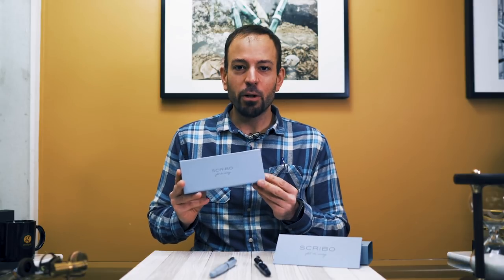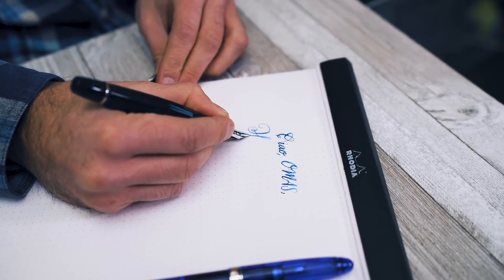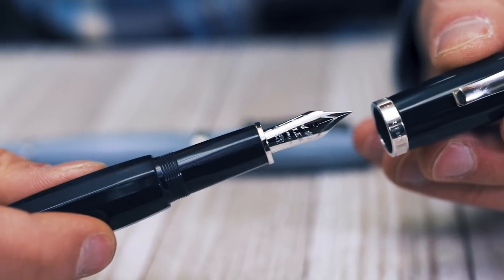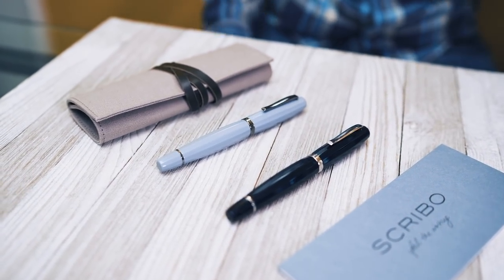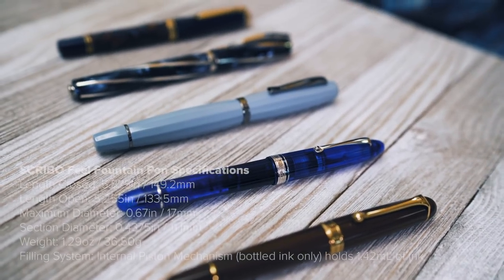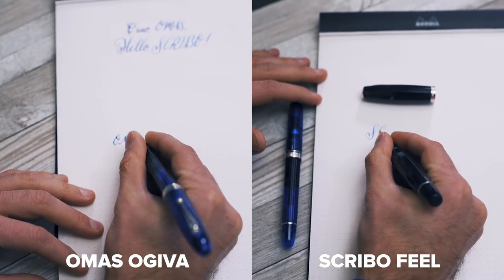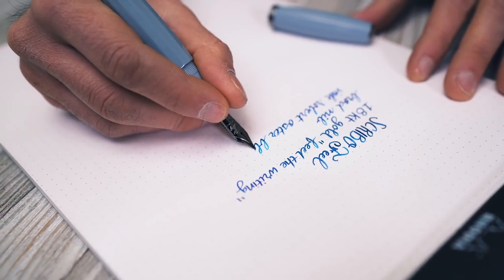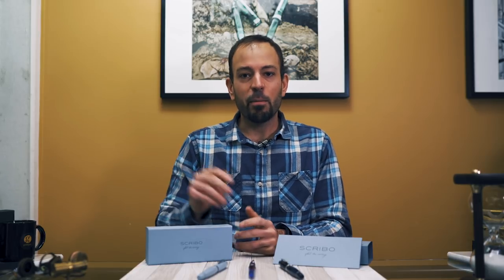Feel the Flex Writing with the SCRIBO Feel Fountain Pen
SCRIBO is short for Scrittura Bolognese, a young pen manufacturing company based in Bologna, Italy. The brand may have only started in 2016, but it has an old soul. In this video, we look at their first fountain pen collection, the "Feel." The dodecagonal faceted fountain pen is available in two colors and two different nib types - an 18kt gold and a 14kt gold "feel the flex" nib. Once proprietary to the now-defunct OMAS pen company, SCRIBO invested a substantial amount in obtaining the rights, tooling, and machinery necessary to continue the legacy that OMAS nibs left behind.